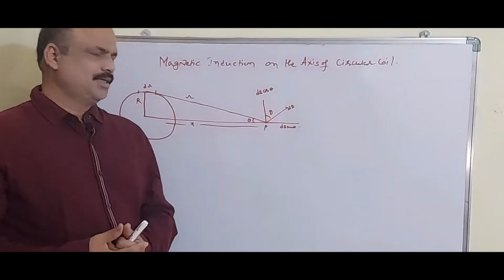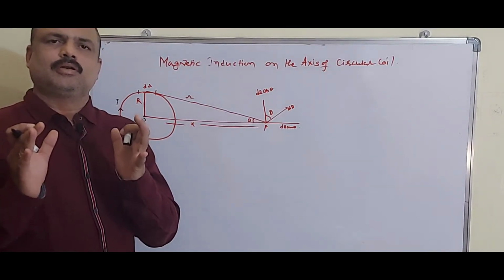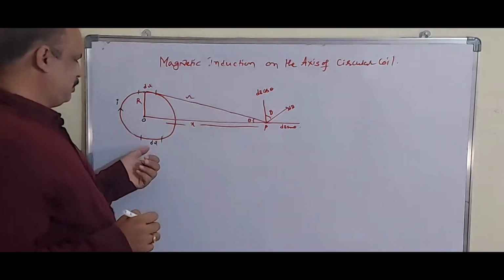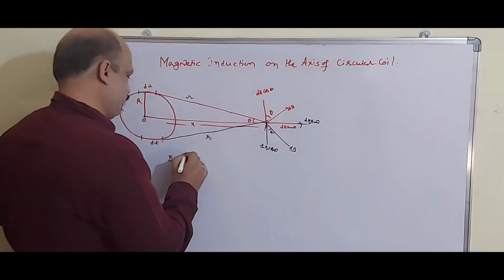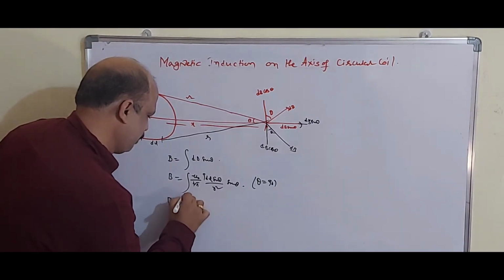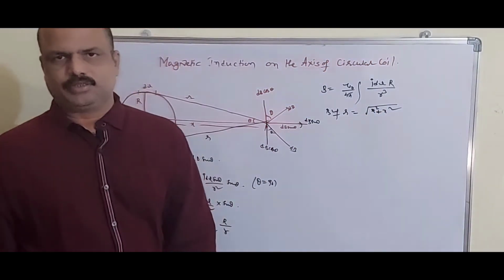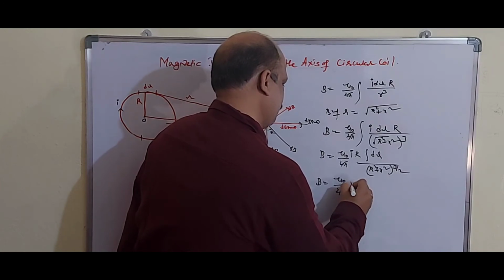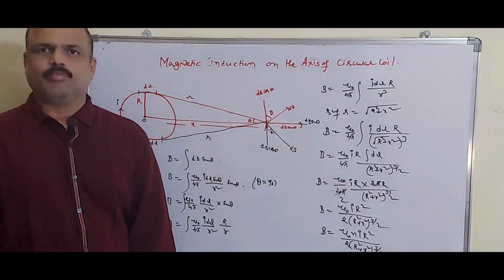magnetic induction on the axis of circular coil